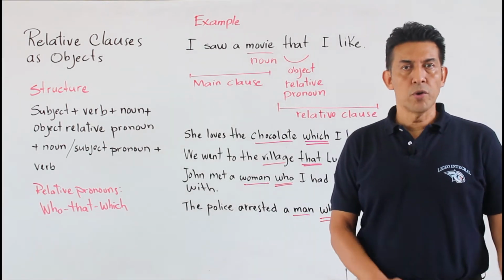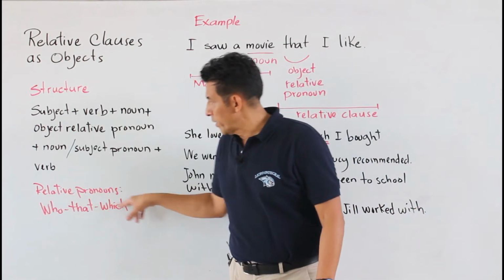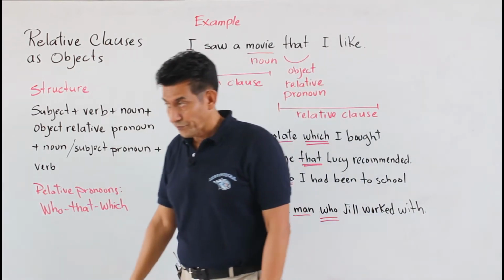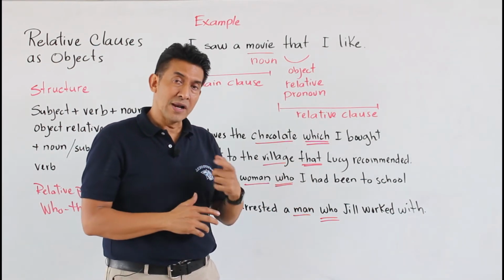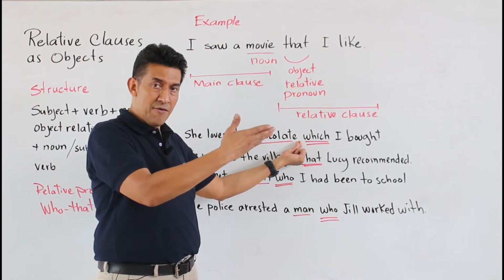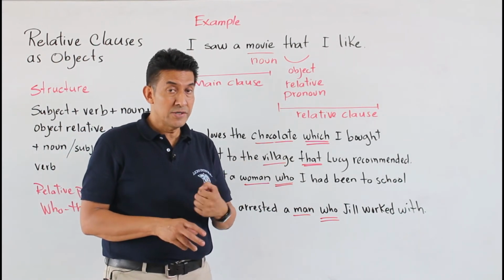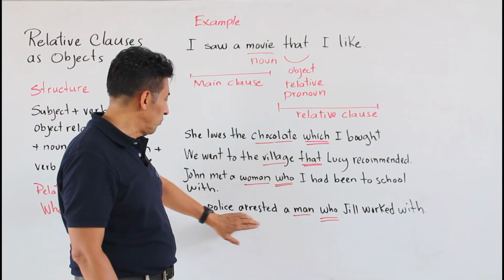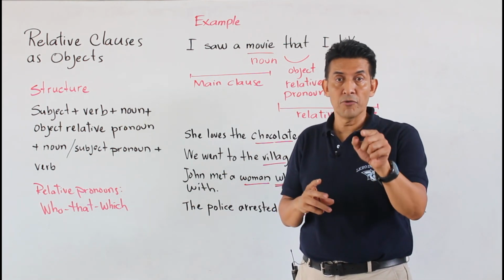Relative Clauses as Objects 2AINU4T2